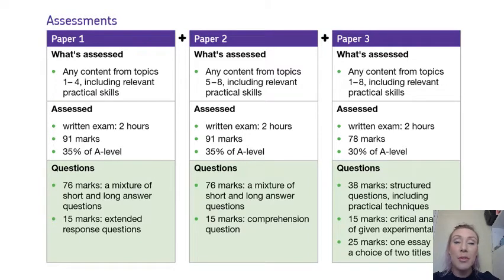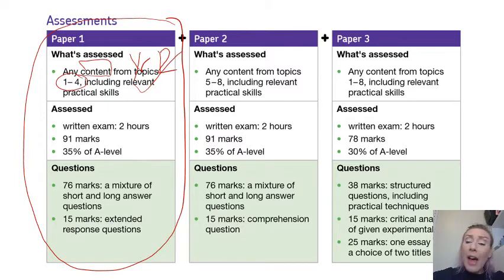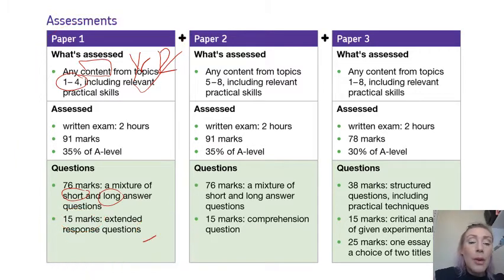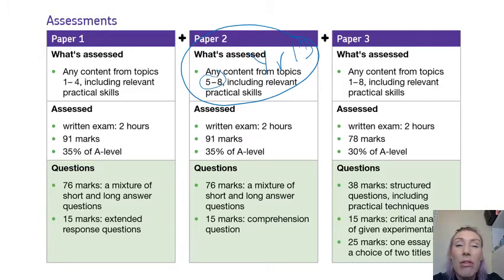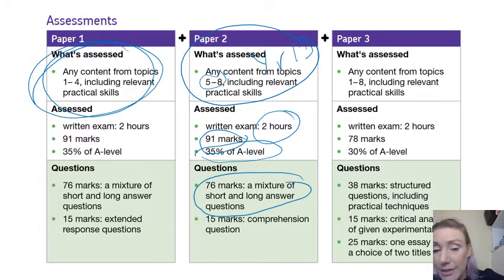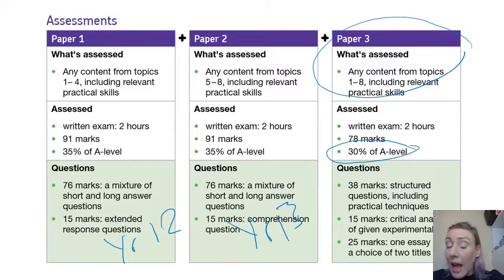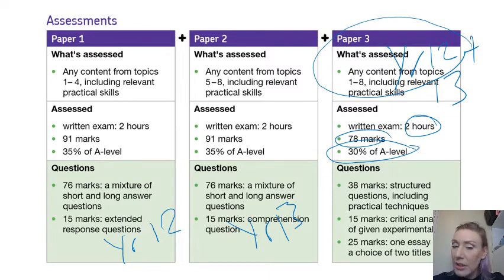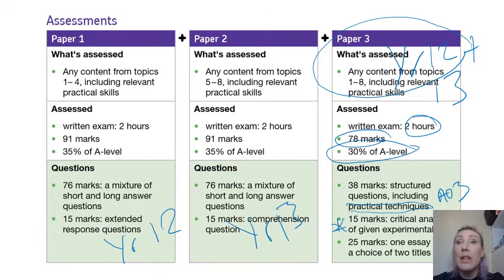2020 Introduction to Year 13 A Level Biology